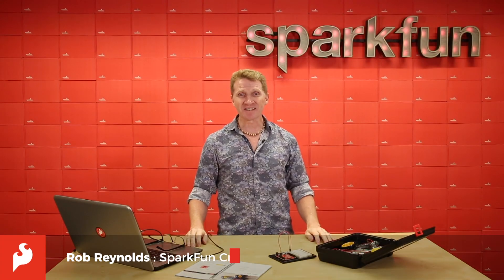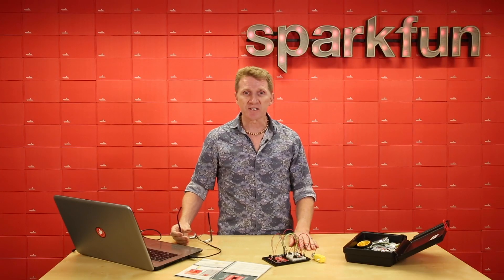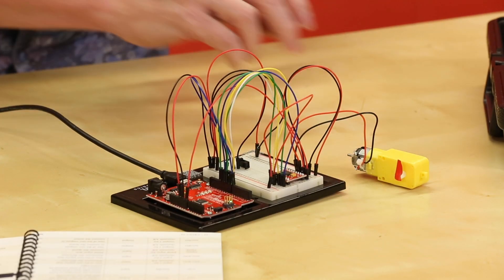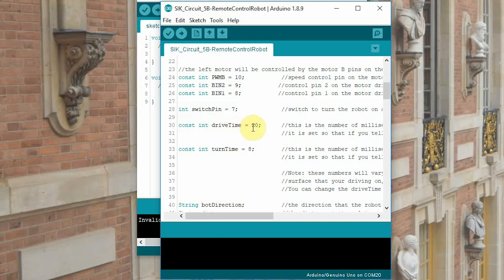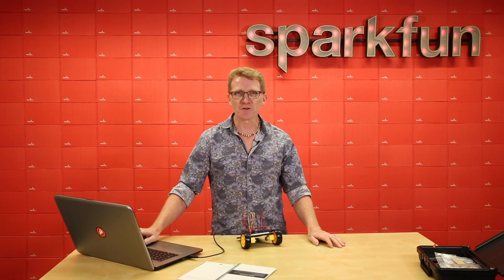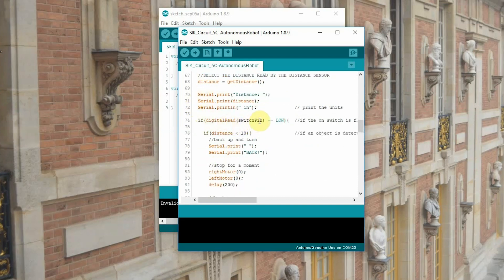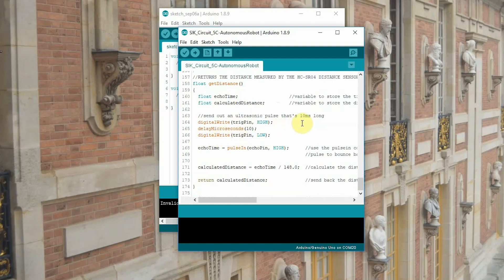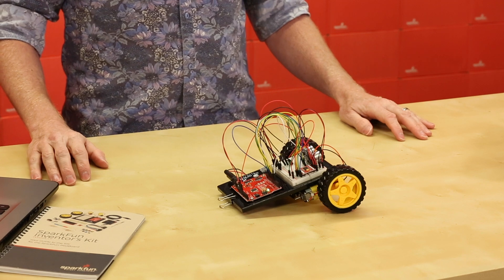Project Showcase: SIK v4.1 Project 5: Robot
Project 5A: 01:18

Project 5B: 05:00

Project 5C: 09:57

Ah, robots. One of the most iconic and exciting electronics applications. In this project you will learn all about DC motors and motor drivers by building your own robot! You'll learn how to control a tethered robot first by sending it commands over serial. Then you will unleash your robot by removing the tether and making it autonomous.